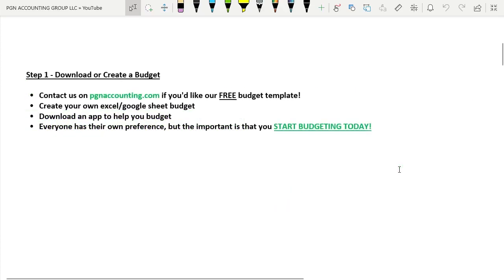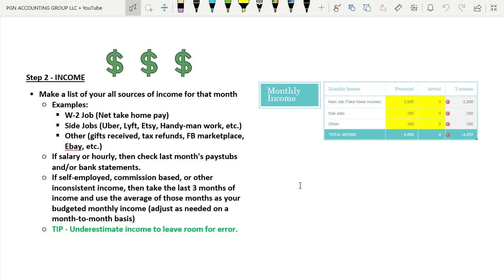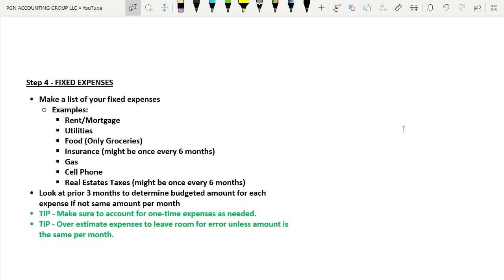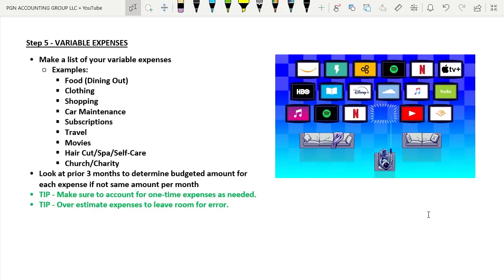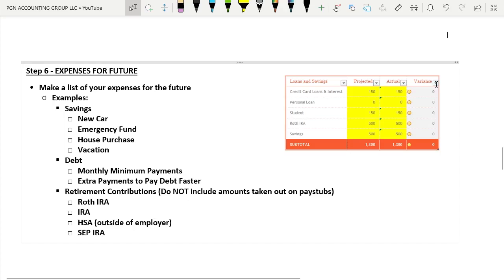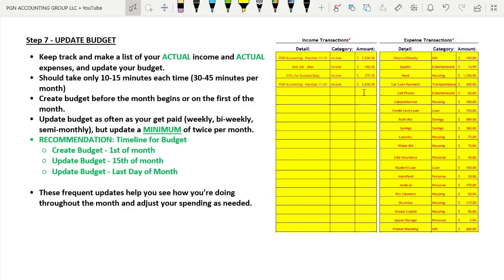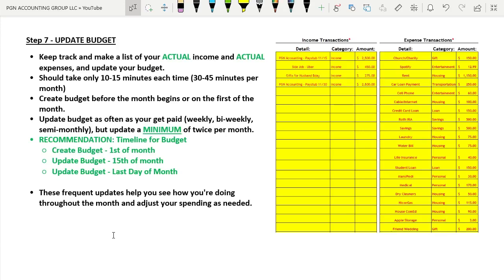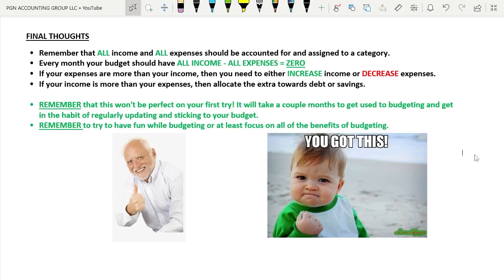HOW TO CREATE A MONTHLY BUDGET FOR BEGINNERS! PART 2 - STEP-BY-STEP GUIDE TO CREATE A MONTHLY BUDGET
If you don't have a budget or you need a new budget method, then check this out! In our 3 part budget series, we are going to show you how to create a monthly budget for beginners using our FREE hands-on zero-based budget template. Enjoy!

CORRECTION - Parts 3 will be posted on 1/4!